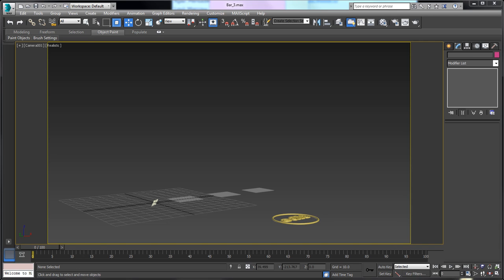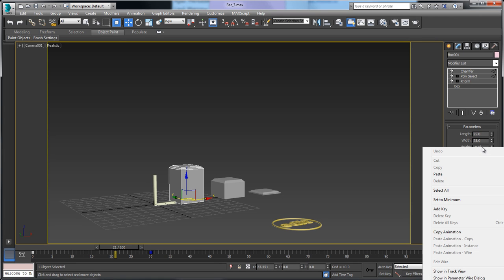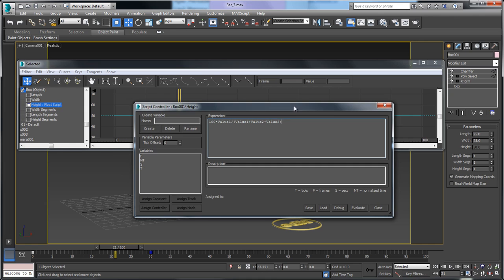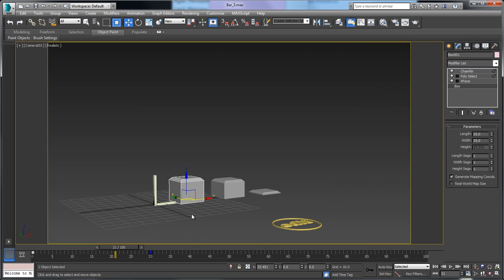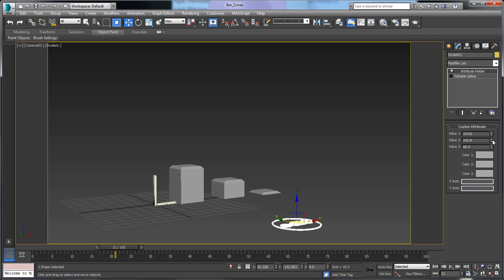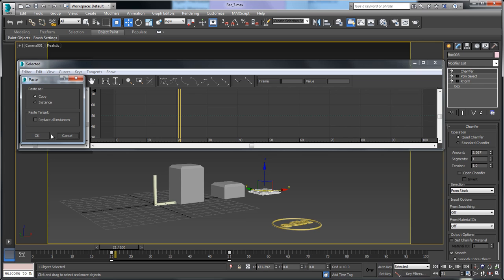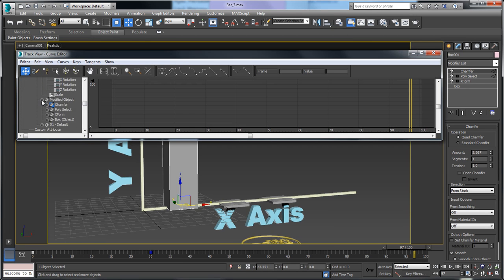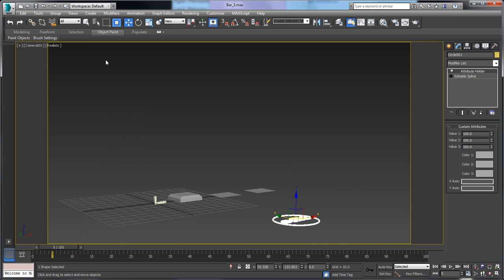04 Templates Bar Part 3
part 3 of building a template based bar graph